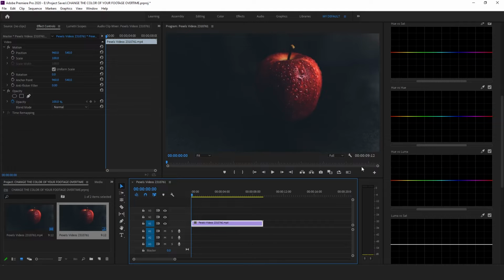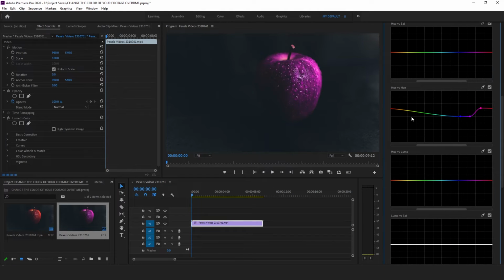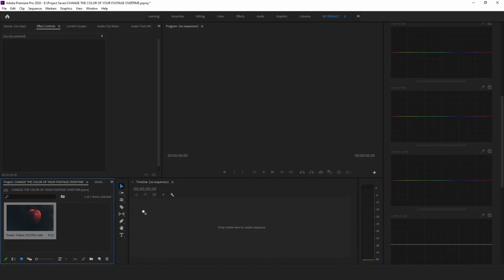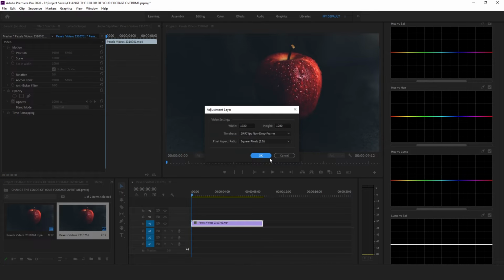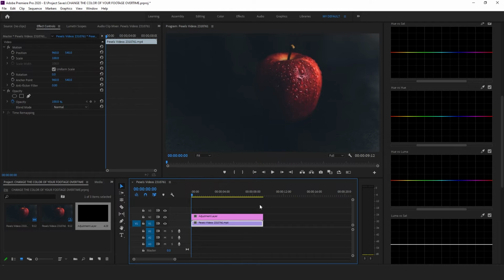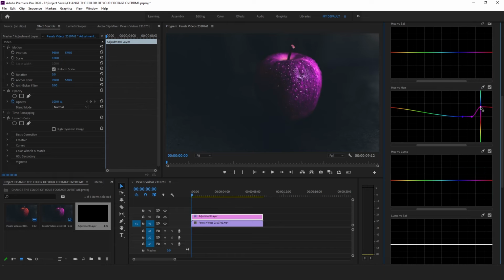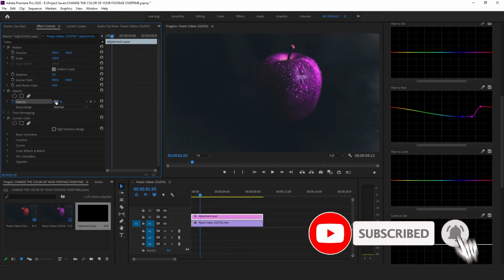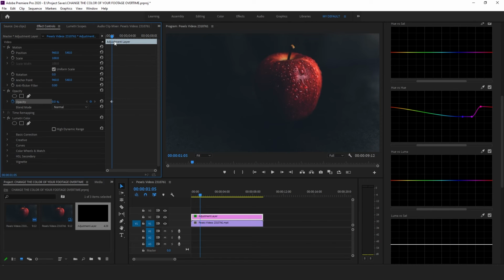FAST & EASY | CHANGE COLOR OF YOUR FOOTAGE OVERTIME | INSTANTLY CHANGE COLOR | premiere PRO